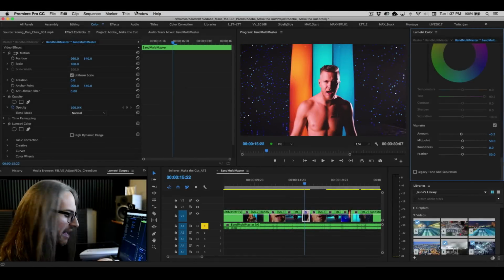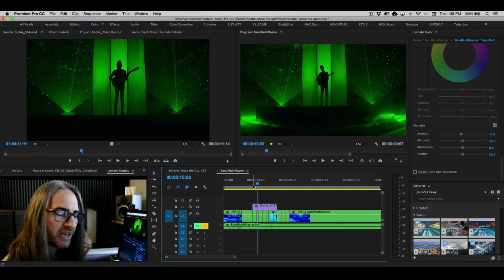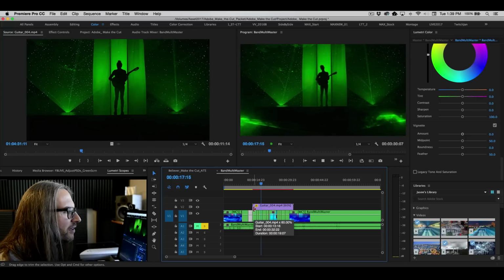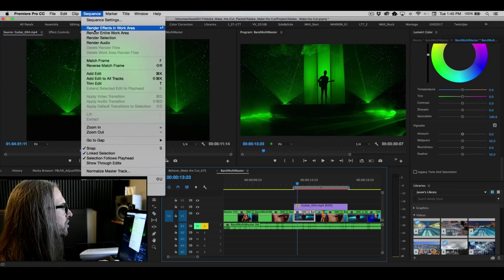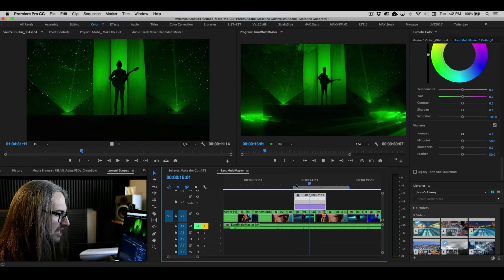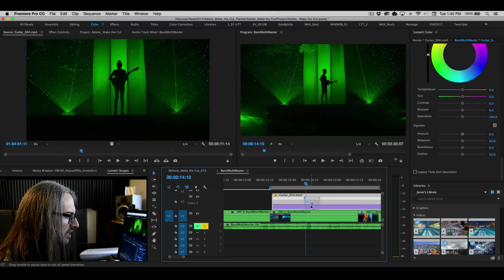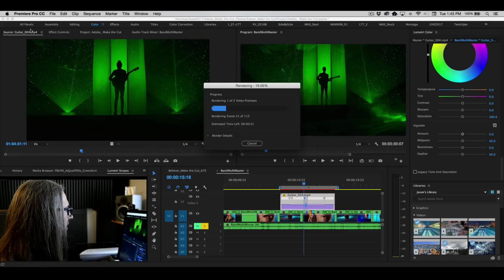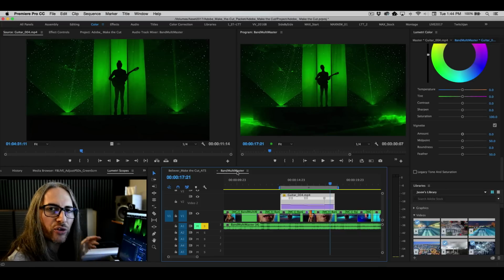How to use Speed Ramps & Slow Motion with Optical Flow | Adobe Premiere Pro CC | Creative Cloud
In this tutorial (edited from a Facebook livestream), Adobe Evangelist Jason Levine shows you how to modify the speed of a clip and use speed ramps for dramatic effect. He'll cover various interpolation methods including Optical Flow.

Want to participate in our Make the Cut music video editing contest for the chance to win $25k? for all the details. No Purchase Necessary. Ends 4/8/2017. Age of Majority.